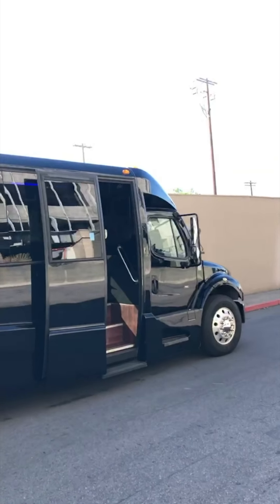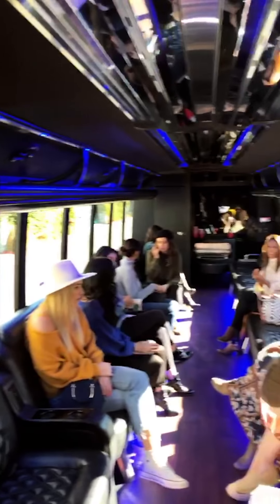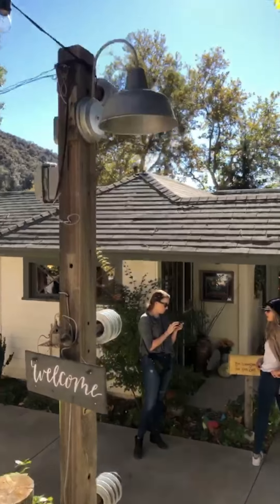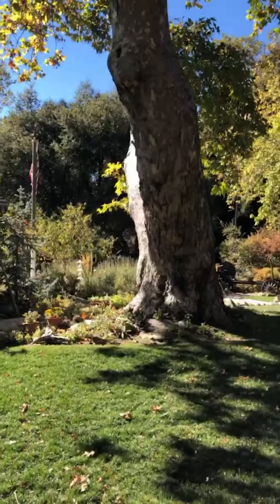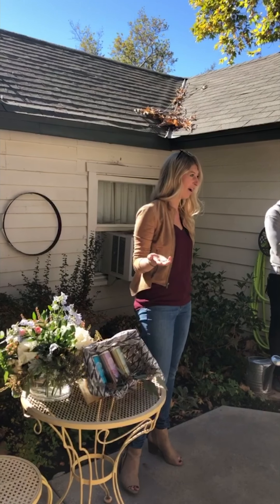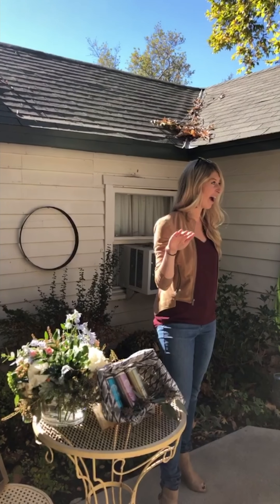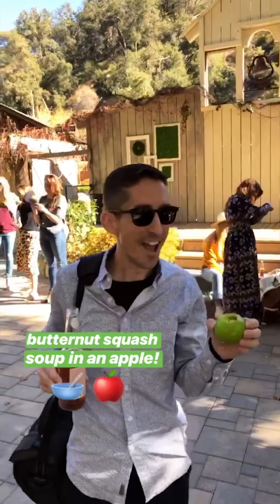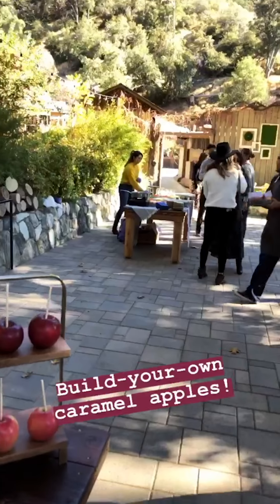The Husbands Visit an Apple Orchard with Crispin Cider & Tastemade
The Husbands take a trip to Homestead Ranch in Oak Glen, CA with Crispin Cider and Tastemade